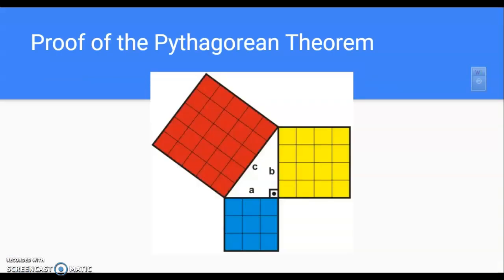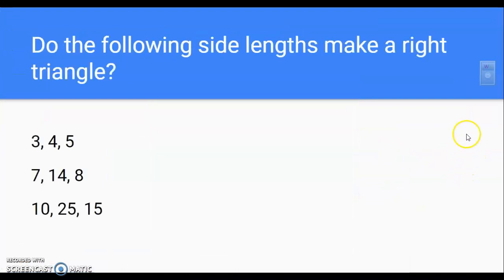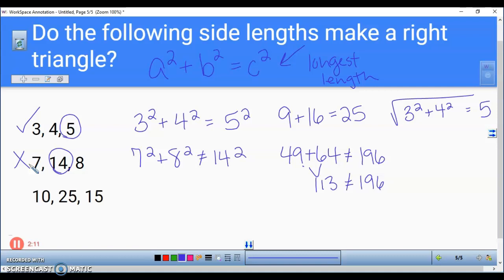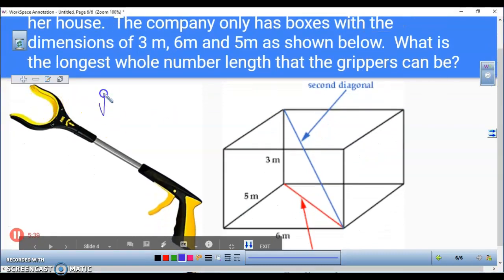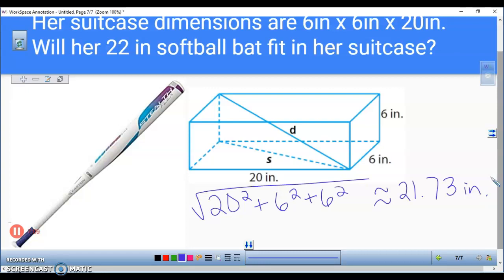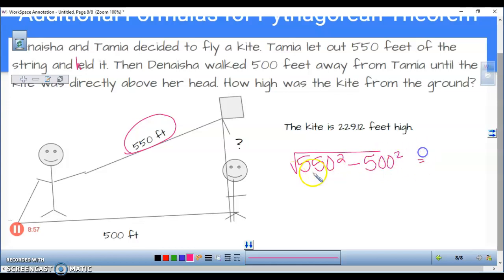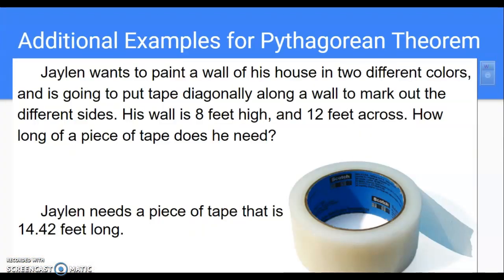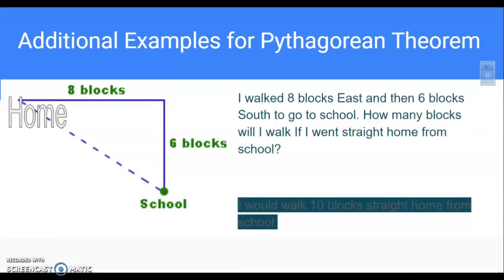Pythagorean Theorem 3D word problems